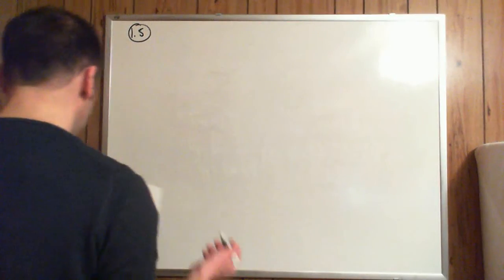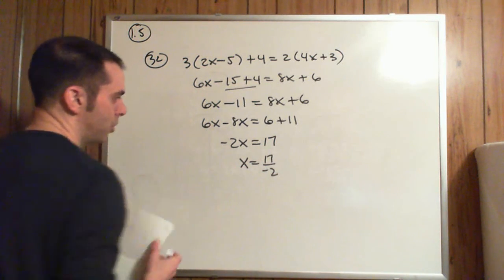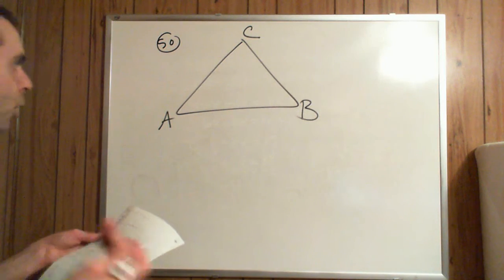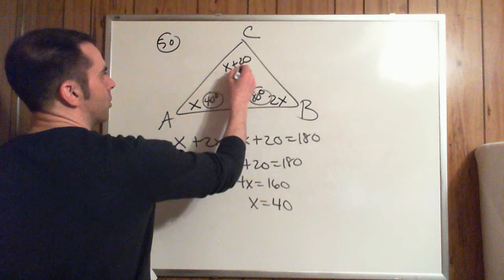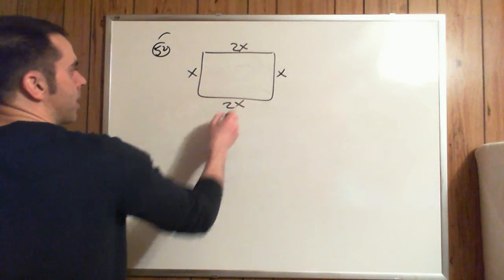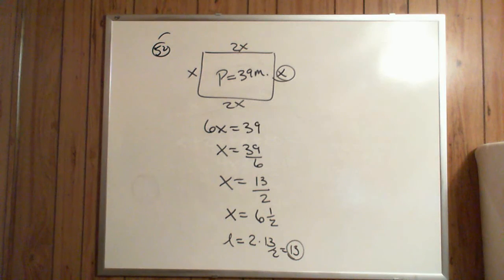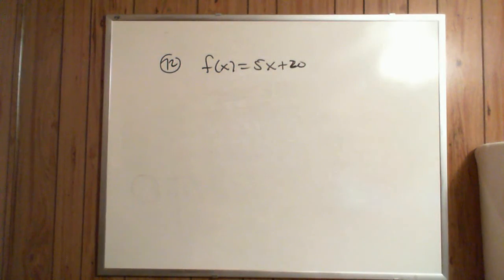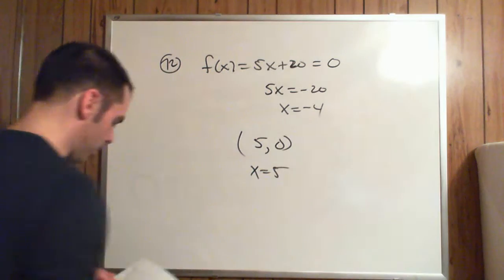LCCC Section 1 5